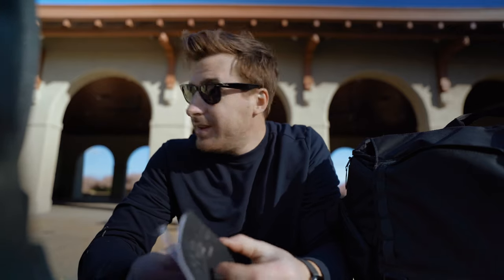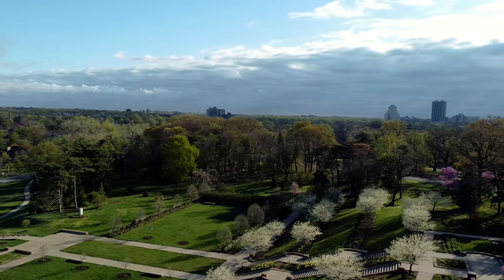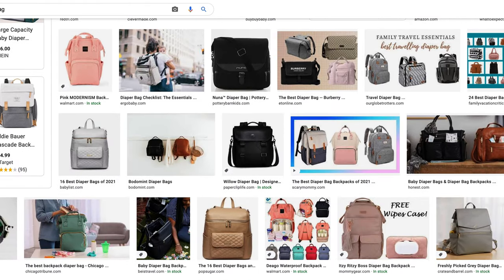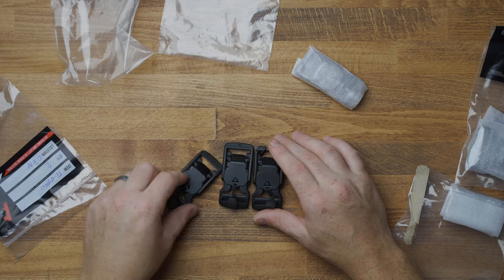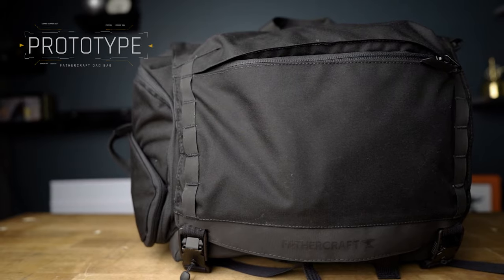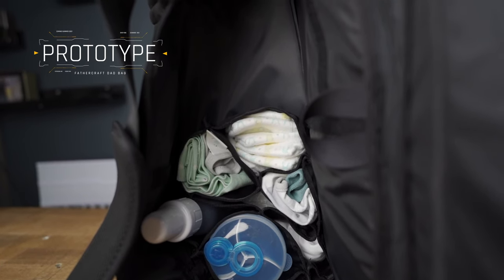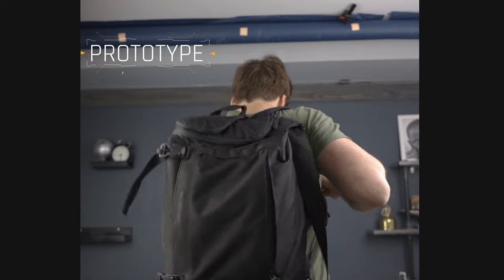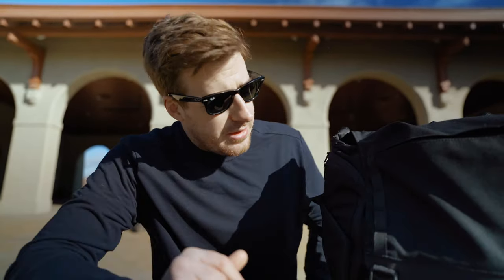Fathercraft's Diaper Bag for Dads — Update #1